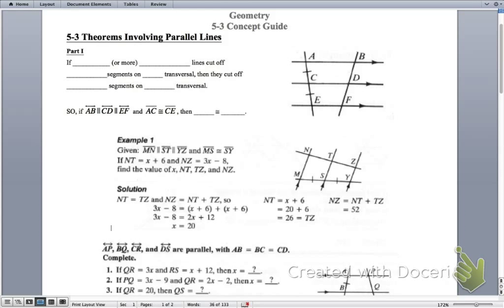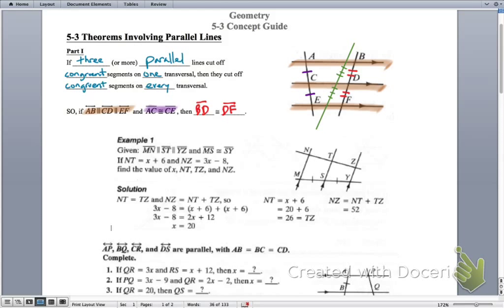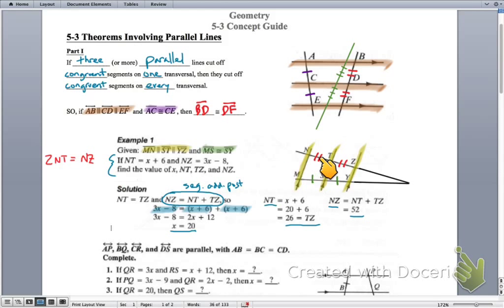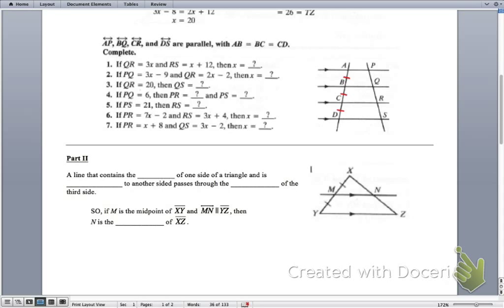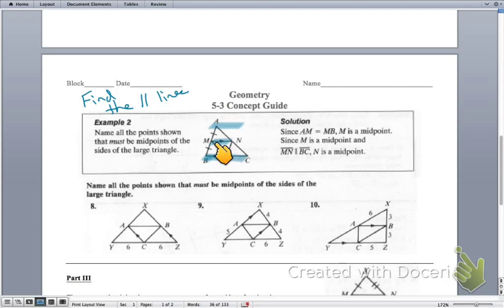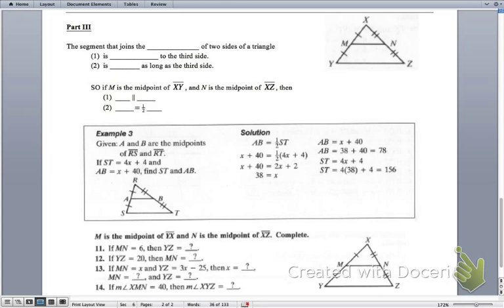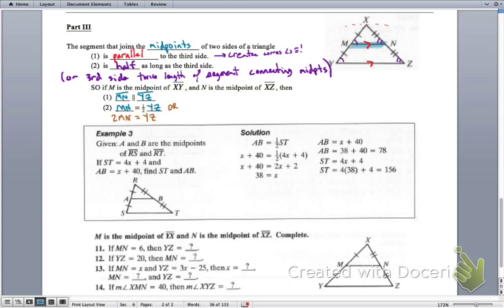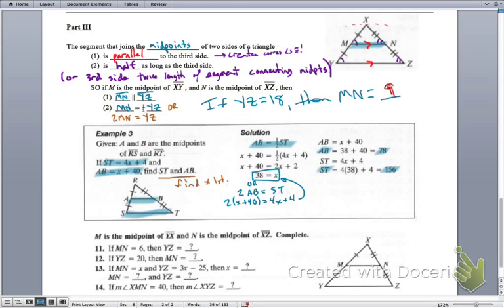geometry 5-3 concept guide: theorems involving parallel lines